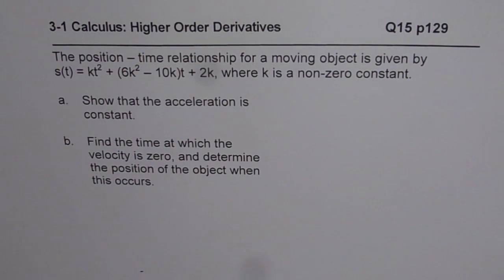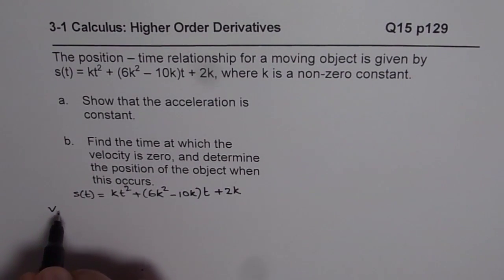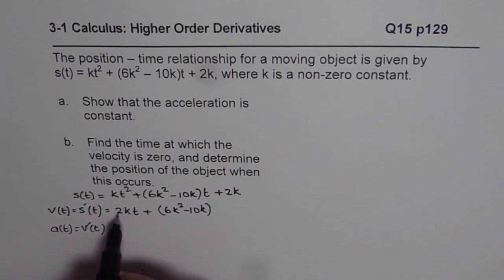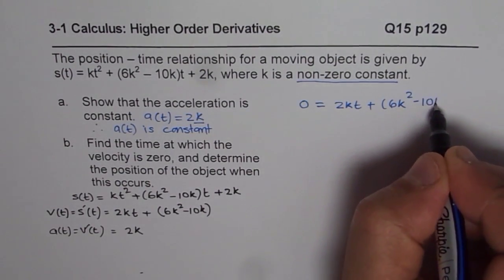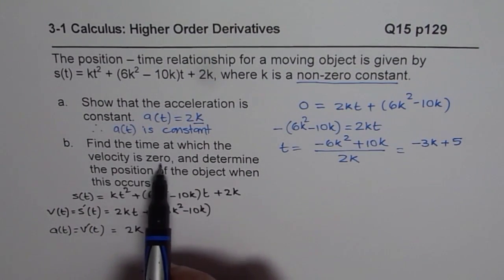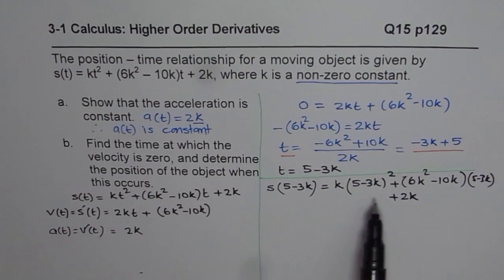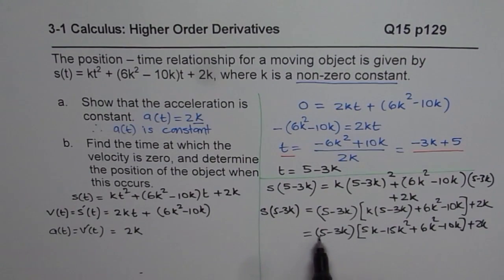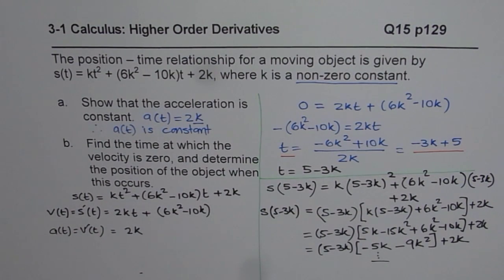Q15 p129 Nelson MCV4U Higher Order Derivatives Application AP Calculus